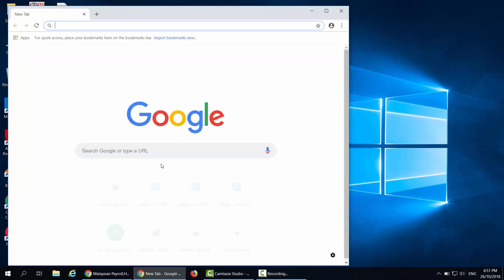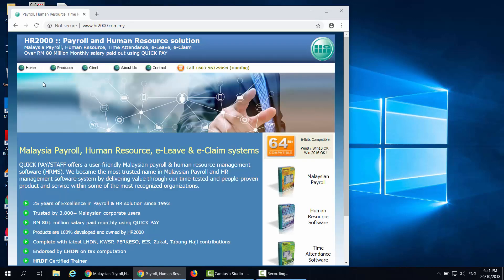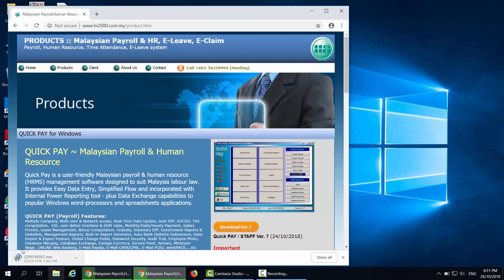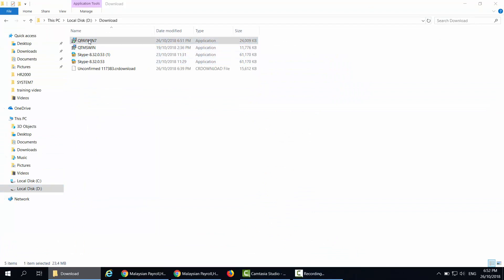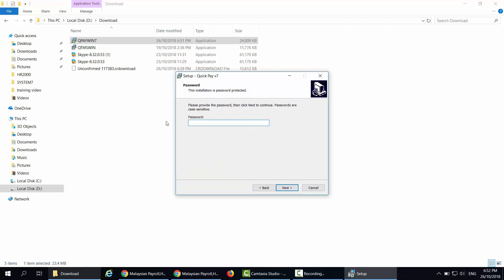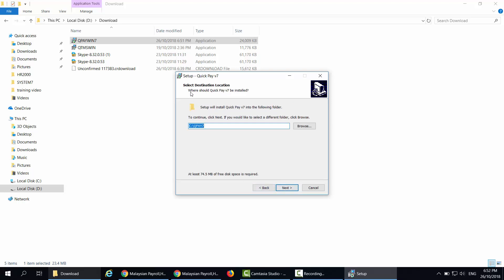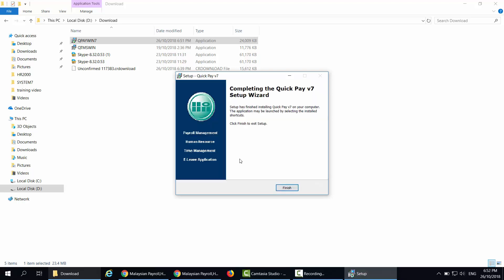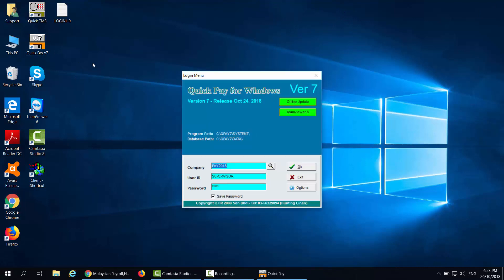QPAY Download Installation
QUICK PAY V7 Download Installation Guide